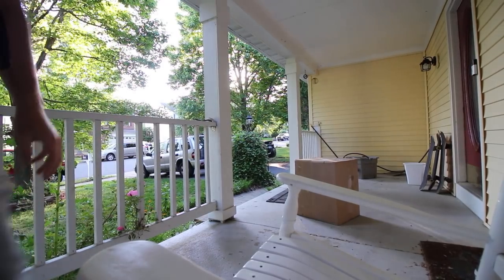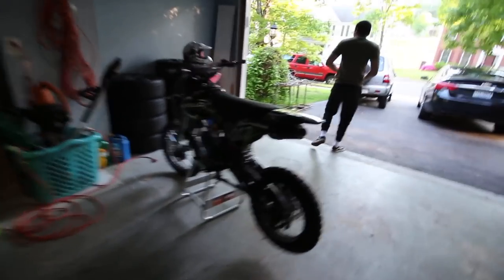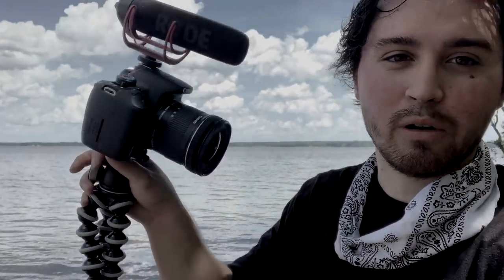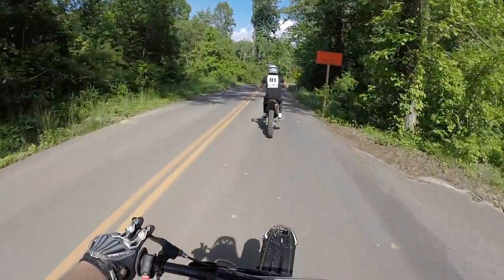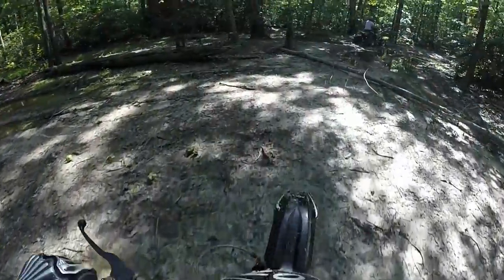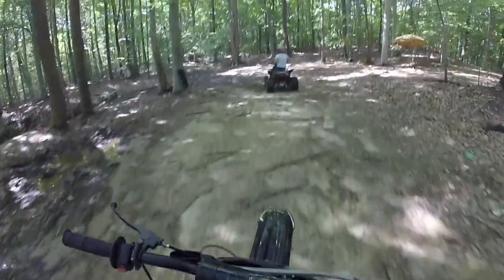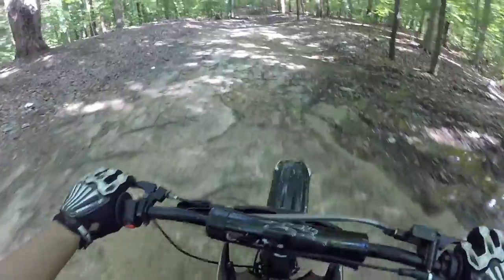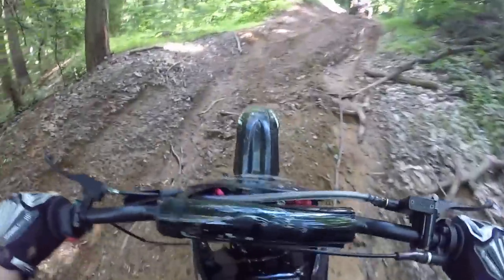Attempting To Learn Wheelies on 2019 Apollo 125cc Major Weather Fail!! "We Got Stuck In Rain"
Video Title: Attempting To Learn Wheelies on 2019 Apollo 125cc Major Weather Fail!! "We Got Stuck In Rain"